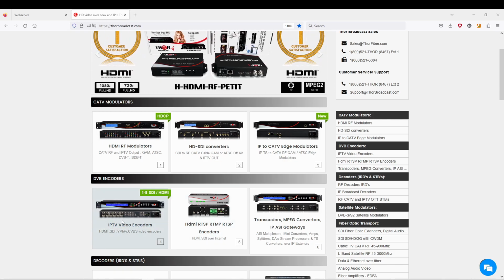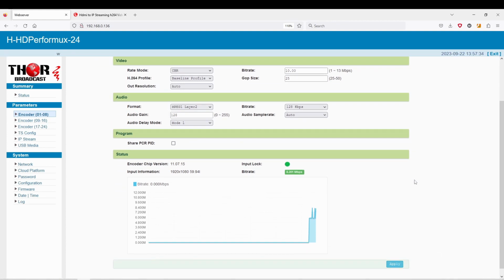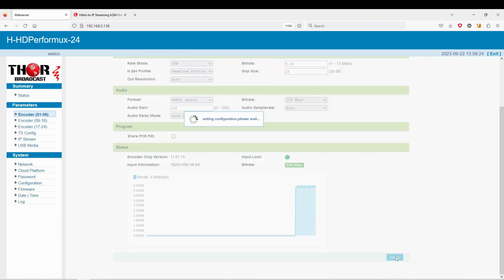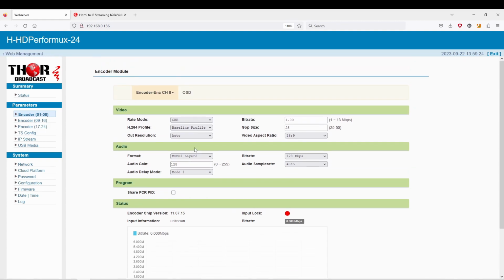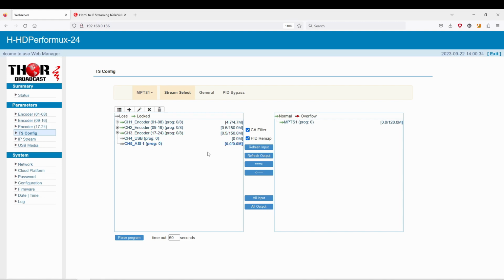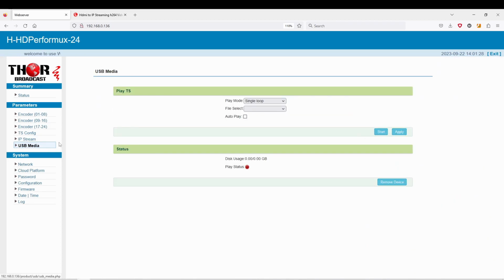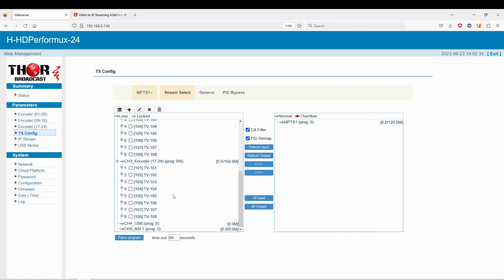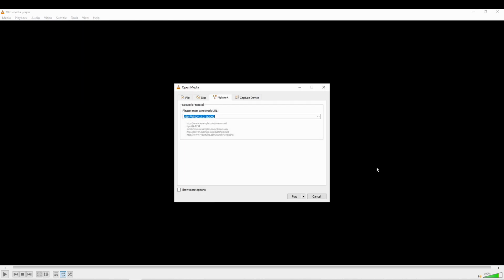Quick configuration Guide for H-HDPerformux- 8/16/24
Thor Broadcast High Density H.264 Encoder H-HDPerformux-XX, specifically designed and made to handle up to 24 HDMI inputs and output via 1MPTS or 24SPTS. This unit has a full functioning GUI (Graphical User Interface) that Thor has designed to help navigate creating all of your H.264 Streams with MPEG 1 Layer 2 Audio or AC3 Audio Passthrough. Additionally you have a single ASI output that will mirror the MPTS output. Specifically featuring the QR code, Logo, and OSD insertion for cable operators that require this feature. Furthermore it has PID remapping, PCR and PSDI adjusting and editing as well. This 1RU unit can replace an entire headend with the high density 24 HDMI input chassis with easy operation and Thor Broadcast's leading warranty and free tech support from our lab in Los Angeles.